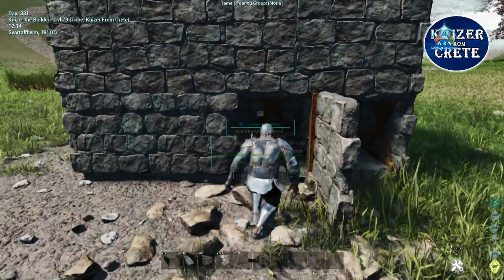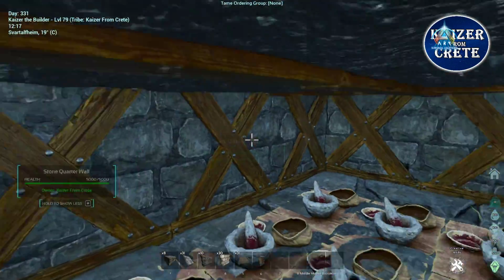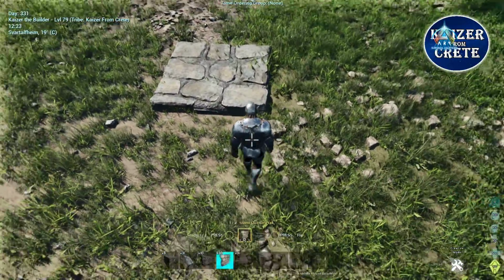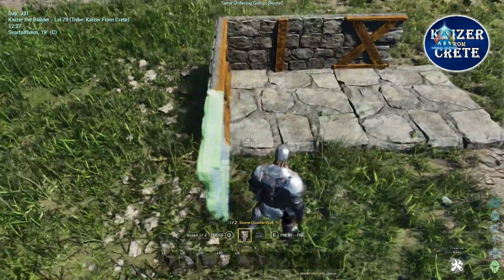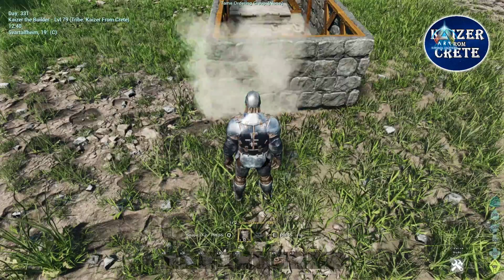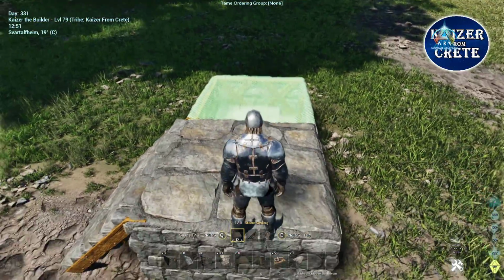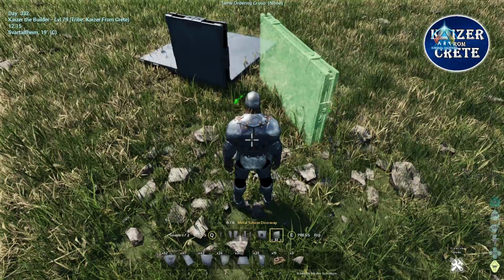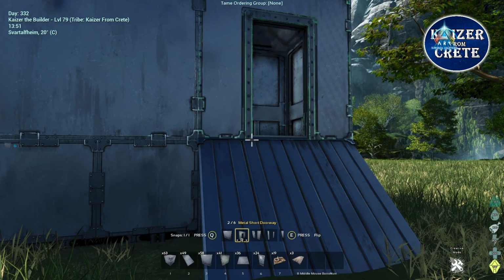How to build hidden storages in ARK: Survival Ascended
Invisible, hidden mortal and pestles are back to ARK: Survival Ascended, they're not that good as in the ASE but still, this is how you can hide your loot on ASA pvp servers.

Something similar to this build is used in a video made by Raasclark here: 100 Days Hidden in a Secret ARK PvP Bunker

ASA How to hide your loot with hidden storages in ARK: Survival Ascended